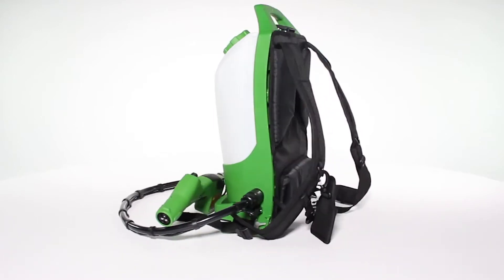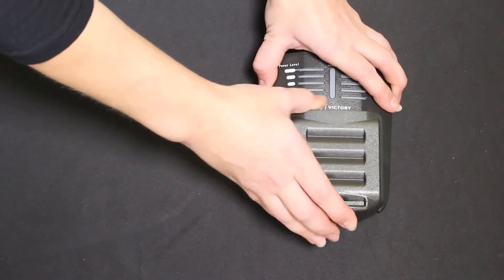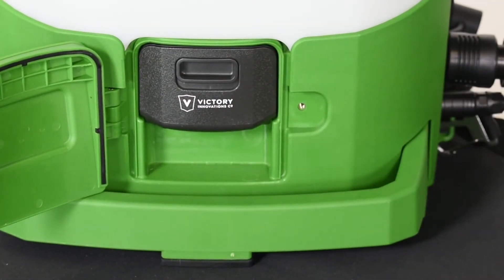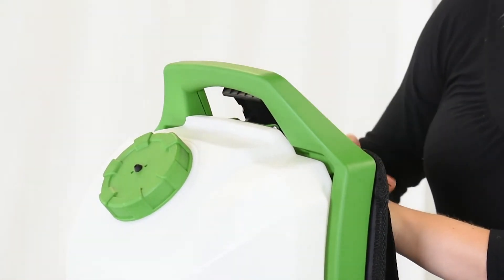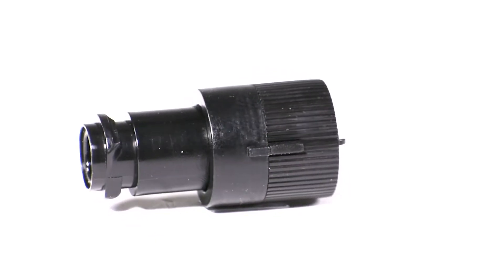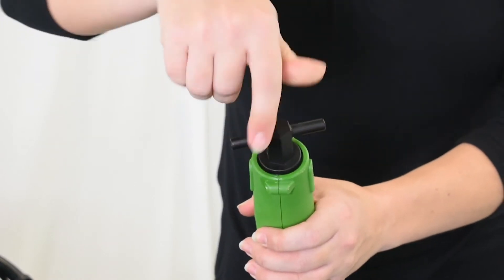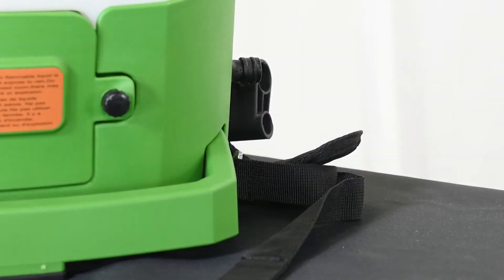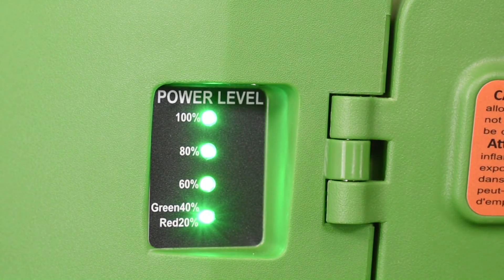CÓMO UTILIZAR LA MOCHILA DE PULVERIZACIÓN ELECTROSTÁTICA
La pulverización electroestática permite que la microgota salga cargada con electricidad y que se comporte como un imán adhiriéndose a todas las superficies. Nuestra mochila está diseñada para cubrir más de 2100 m2 sin repostar. Se aprovecha el 100% del desinfectante. Su aplicación es efectiva y rápida, permitiendo un extraordinario ahorro en tiempo y en producto desinfectante.

Características:
Completamente portátil.
Varilla de peso ligero.
Unidad autónoma.
Cinturón ergonómico.
Tanque de autobloqueo.
Tanque autosellado.
Boquilla de 3 vías.
Efecto envolvente.
Funcionamiento silencioso.
Antorcha automática en la boquilla.
Estuche de viaje resistente.
Cualquier persona puede usar este sistema.
Dotado con 8 Litros de capacidad.
Disponibilidad bajo pedido.